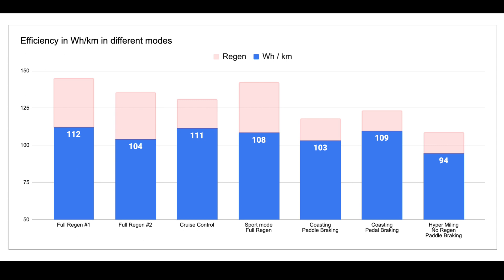Ultimate Coasting vs Regen vs Cruising test - Urban environment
Using the Ioniq Electric 28 kWh, we have one more go at establishing whether coasting (ie letting the car use its momentum to continue moving forward with the least possible resistance) or regeneration braking (ie engaging the motor so that any speed reduction is converted back into energy into the battery) is best. We also throw cruise control in the mix for good measure and a very slow 'hypermiled' loop too.

This is done in a very short run of 2.3km but the precise recordings made through canIoniq allow us to compare those multiple drives.
Let me know what you think of the results.

Music freemusicarchive, Siddharta Corpus